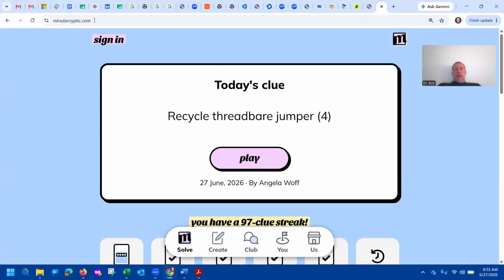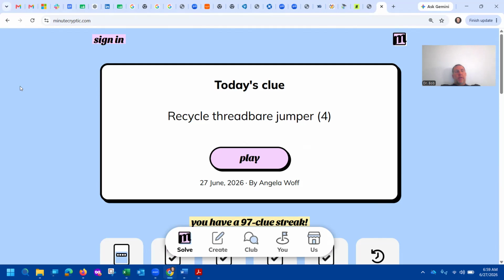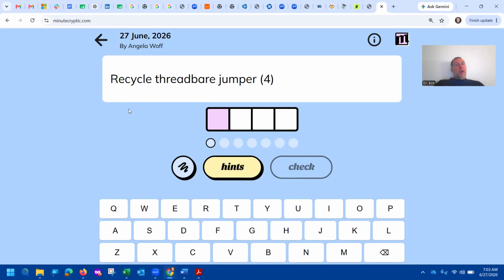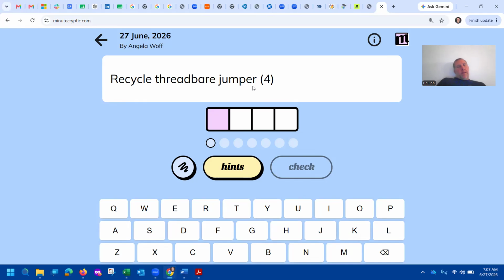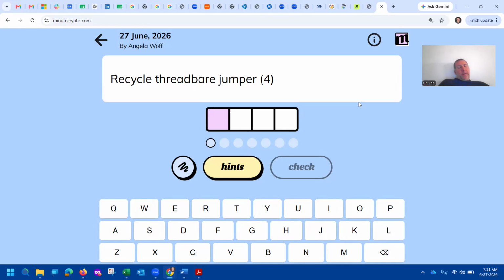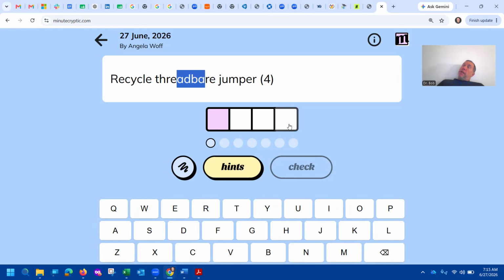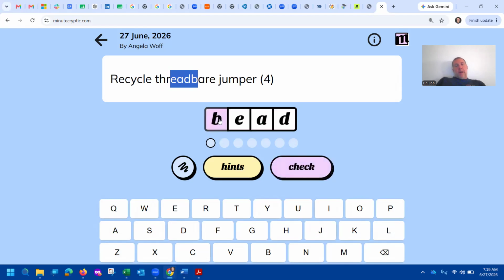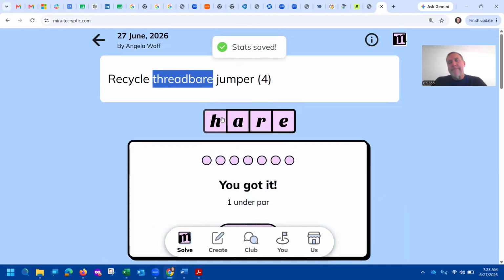Steps to... Solving the 20260627 Minute Cryptic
Live solve of the 06/27/2026 Cryptic Crossword clue from minutecryptic.com.

I think I looked at every possible way of looking at this except one... over and over.  But, yeah... eventually got there.  Not proud of this solve - but, always happy to eventually get there.  :)  Enjoy!